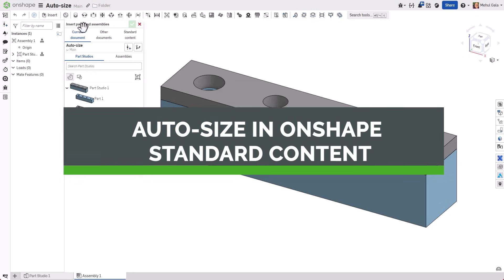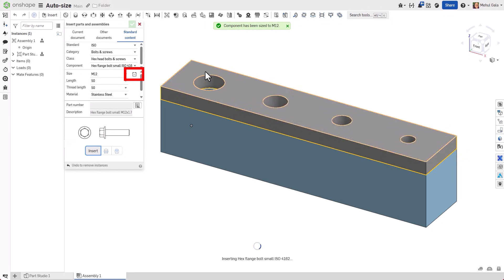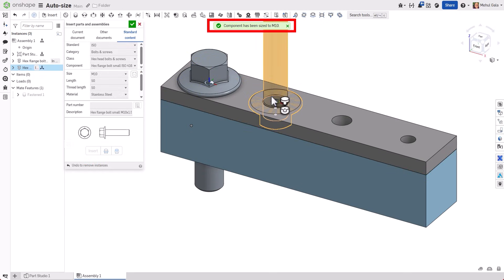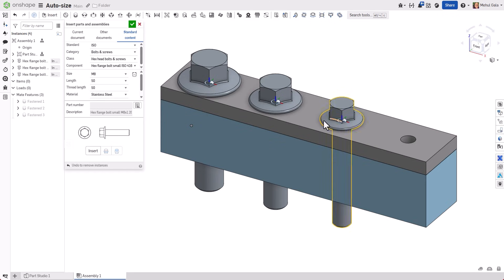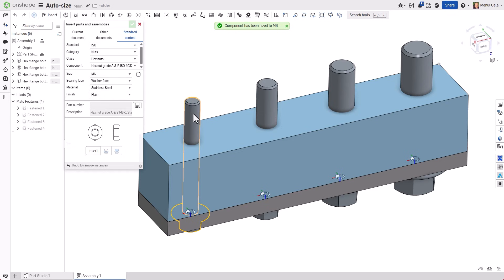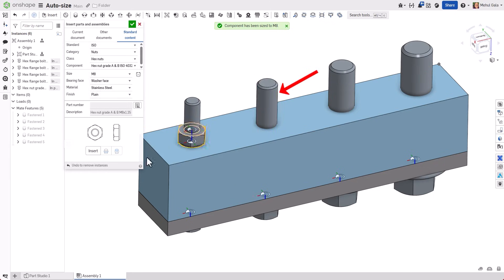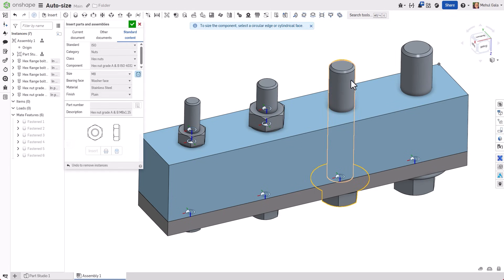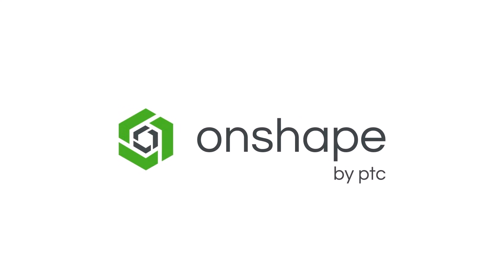Onshape Standard Content Auto‑Size - Tech Tip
Picking the right hardware can be a hassle. Onshape’s Auto‑Size feature takes the guesswork out of bolt and nut sizing with three simple rules.

This Tech Tip shows how Auto‑Size saves time and helps you avoid assembly issues